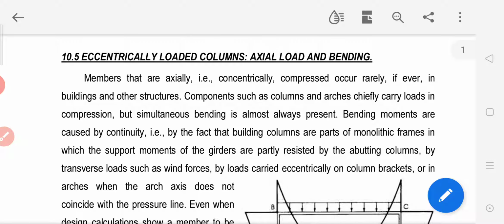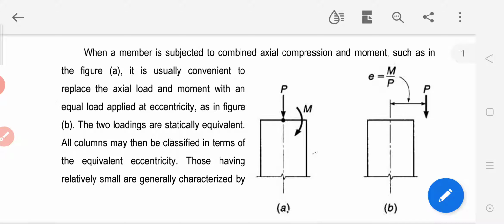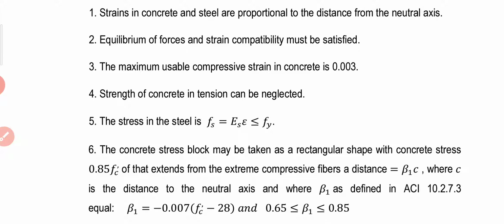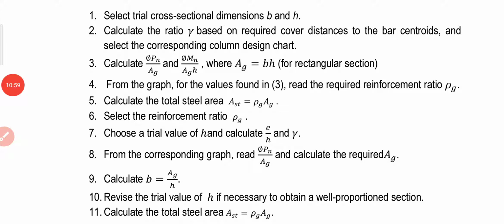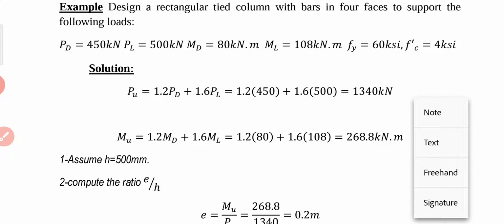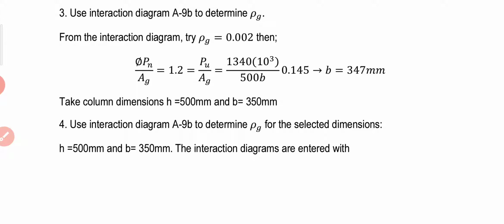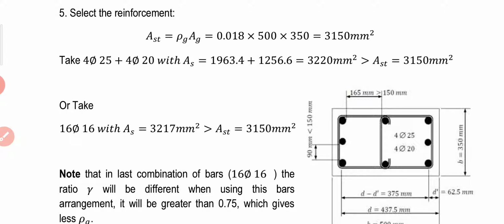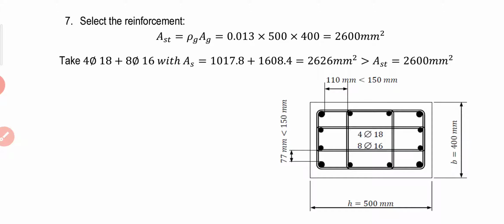VL-23_Analysis of eccentrically loaded column_Design of Concrete Structures